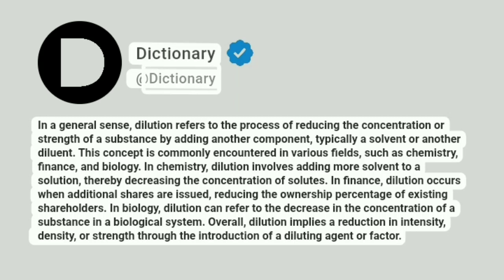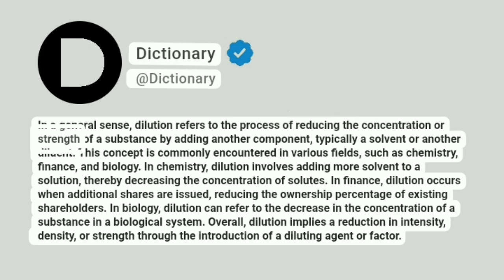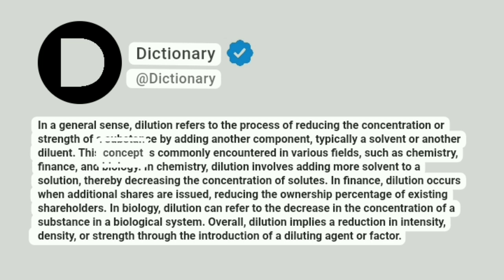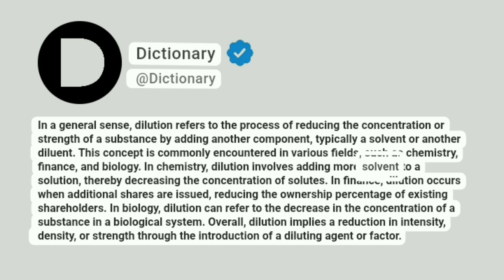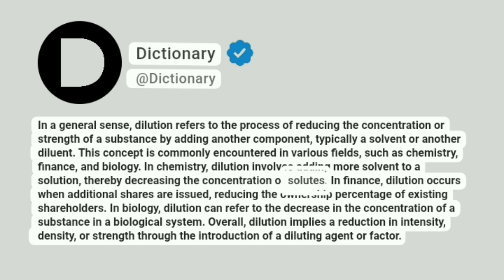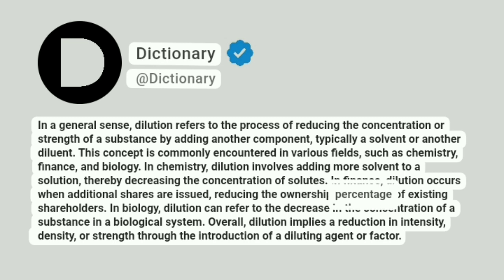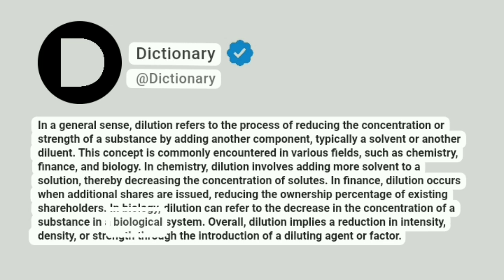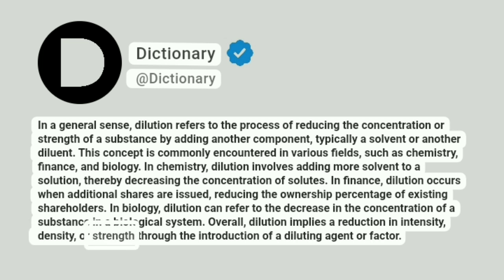Dilution Meaning In English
In a general sense, dilution refers to the process of reducing the concentration or strength of a substance by adding another component, typically a solvent or another diluent. This concept is commonly encountered in various fields, such as chemistry, finance, and biology. In chemistry, dilution involves adding more solvent to a solution, thereby decreasing the concentration of solutes. In finance, dilution occurs when additional shares are issued, reducing the ownership percentage of existing shareholders. In biology, dilution can refer to the decrease in the concentration of a substance in a biological system. Overall, dilution implies a reduction in intensity, density, or strength through the introduction of a diluting agent or factor.